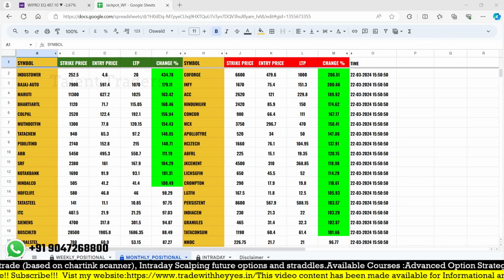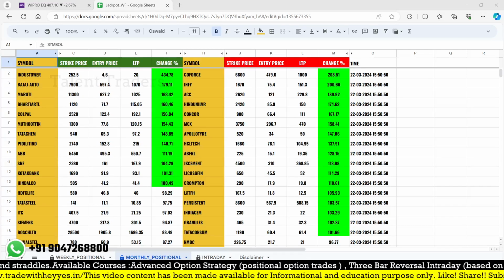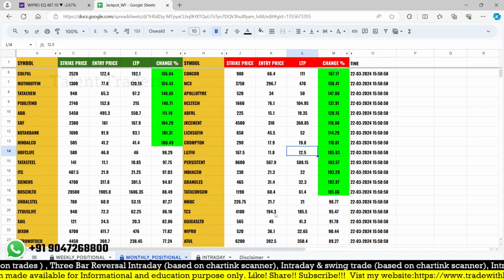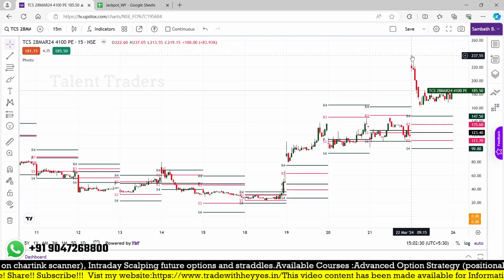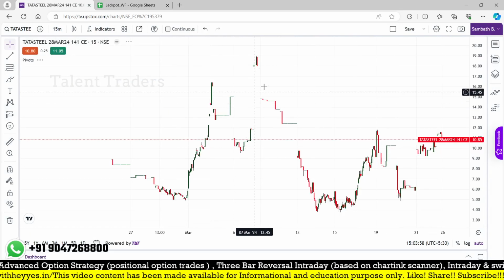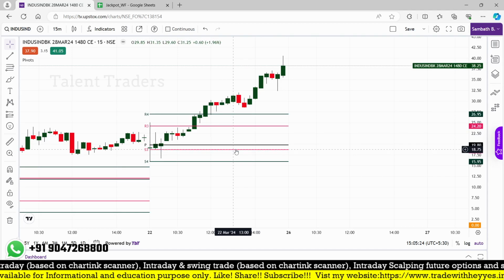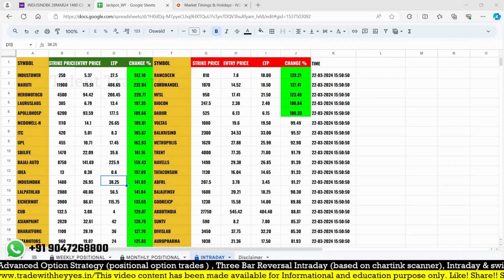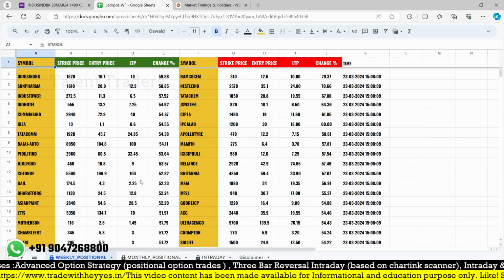Monthly Positional Strategy for Stock Options with scanner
📈 Unlocking Profit Opportunities with Monthly Positional Strategies in Stock Options

In this video, we delve into powerful monthly positional strategies for stock options, designed to enhance your trading game. Whether you’re a seasoned trader or just starting out, understanding these strategies can give you a competitive edge.